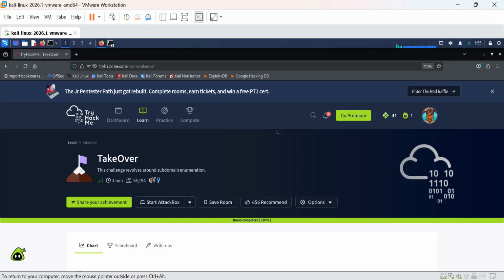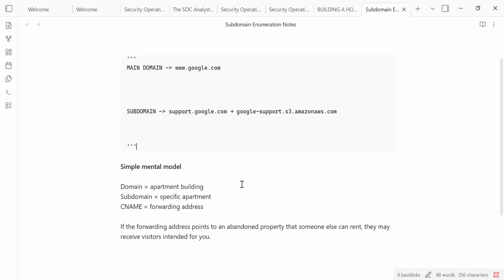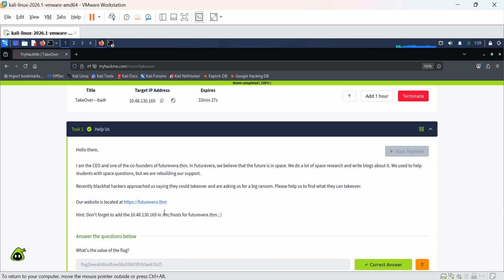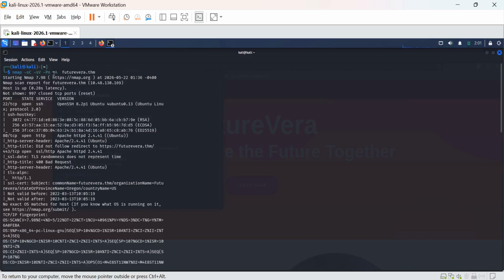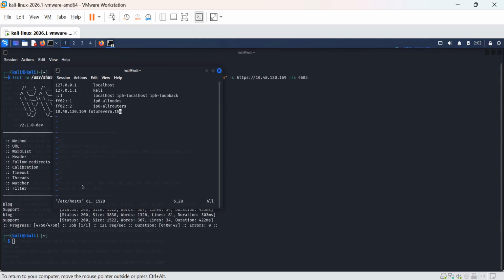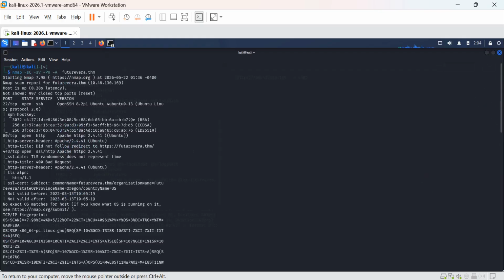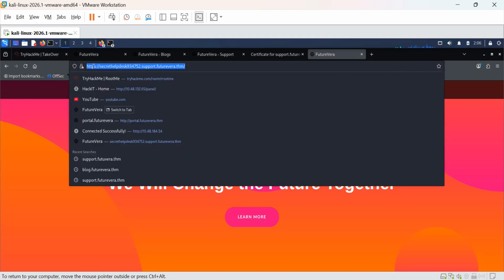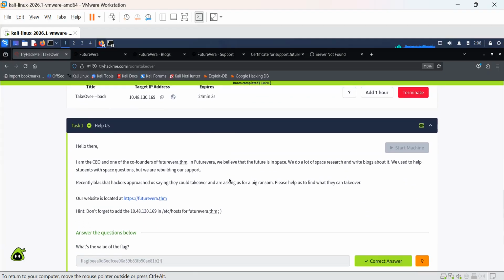TakeOver CTF: TryHackMe Walkthrough | Subdomain Takeover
In this video, we tackle the TryHackMe “Takover” room and dive into the world of Subdomain Takeovers.

We’ll cover:
• Recon & enumeration
• Discovering vulnerable subdomains
• Understanding how subdomain takeover works
• Exploitation techniques
• Real-world security impact

Perfect for beginners getting into Web Security, Bug Bounty Hunting, and Cybersecurity labs.